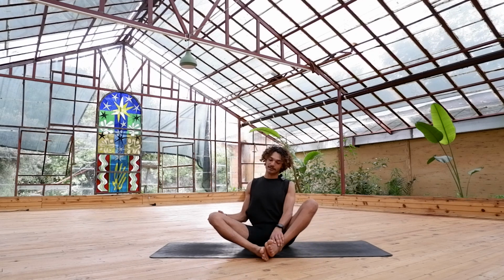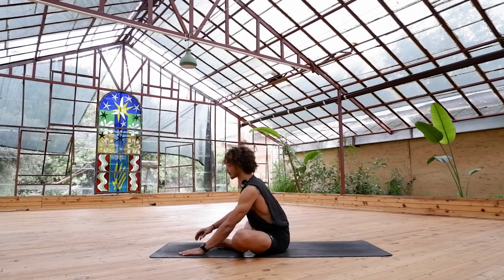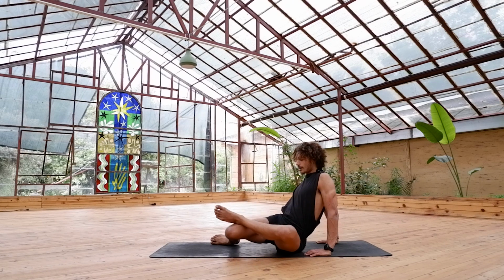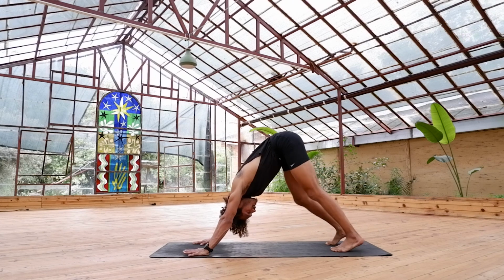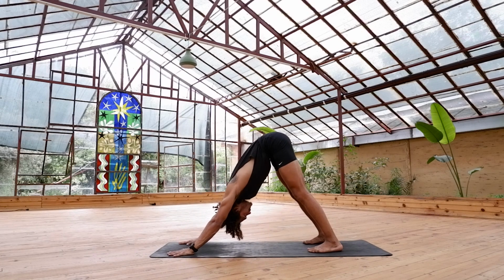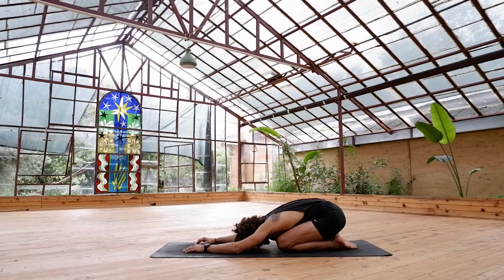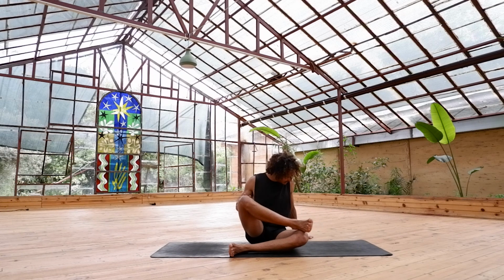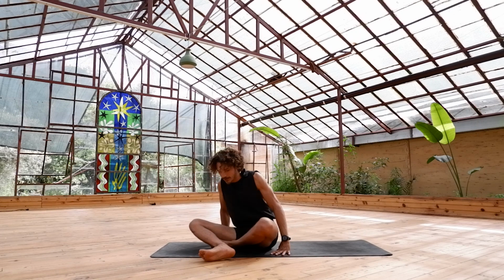Yoga Beginner's Hips Session 3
In this hips session we will be concentrate the mobility of the hips and how they are connected to our spine.How they support and hold the rest of the body stable.